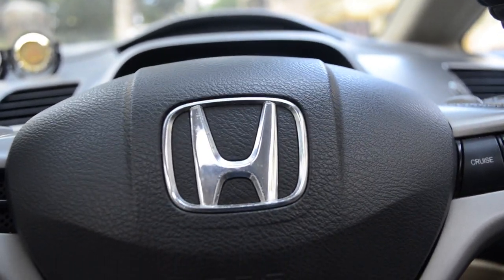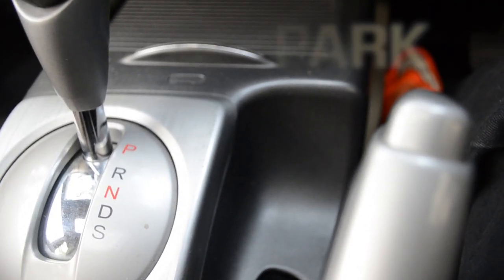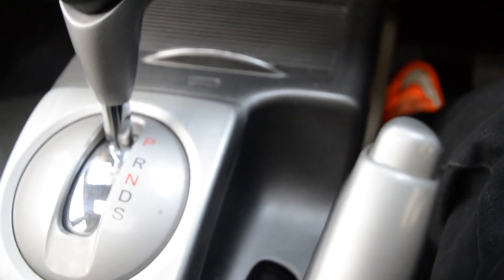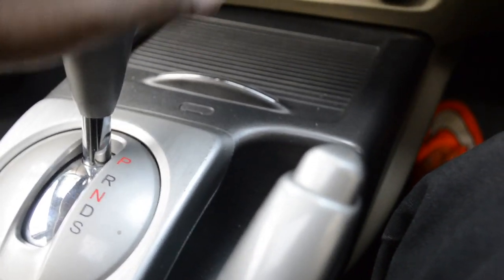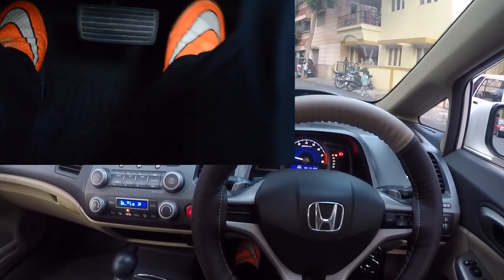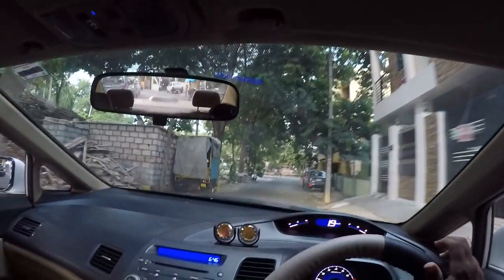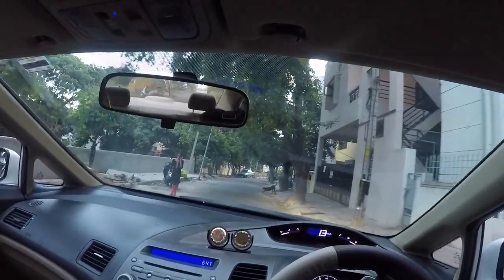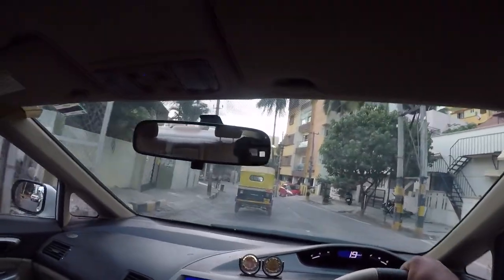HOW TO DRIVE AN AUTOMATIC CAR IN UNDER 5 MINS! | TUTORIAL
Hi everyone! This is a short video tutorial teaching you how to drive an automatic car. The car I used was a Honda Civic 2013 model. I hope this video helped you guys. Thanks!

Cameras used:
1) GoPro Hero5 Black
2) Nikon D5100

Thank you NCS for the songs.